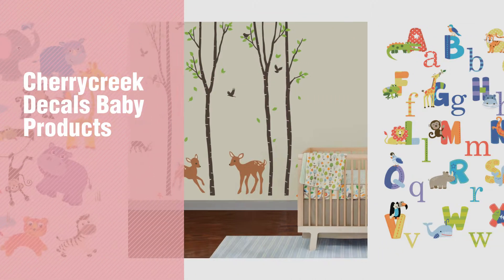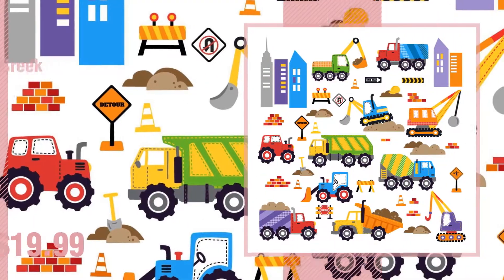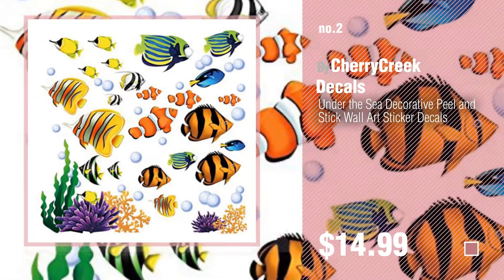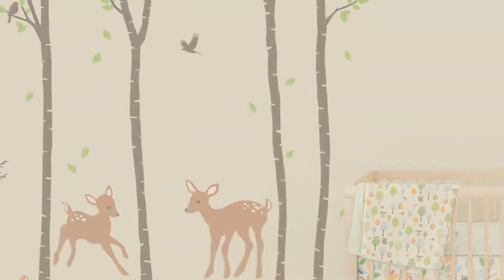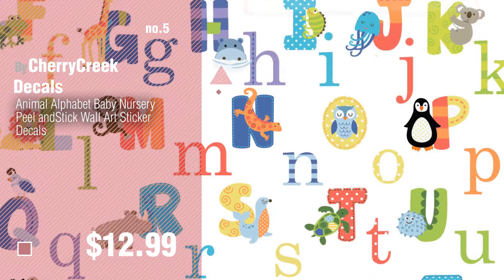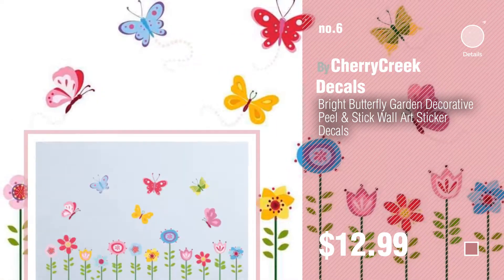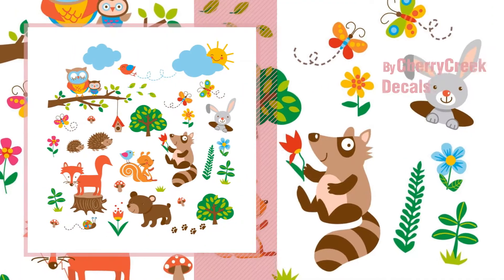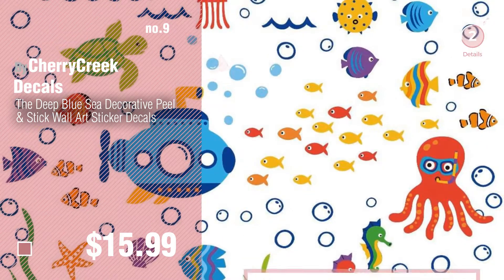Cherrycreek Decals Baby Products Video Collection // New & Popular 2017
+ Cherrycreek Decals Baby Products Video Collection

City Construction Decorative Peel & Stick Wall Art Sticker Decals by CherryCreek Decals

Under the Sea Decorative Peel and Stick Wall Art Sticker Decals by CherryCreek Decals

Safari Adventure Decorative Peel & Stick Wall Art Sticker Decals by CherryCreek Decals

Giant Wall Sticker Decals - Birch Tree Forest with Deers and Flying Birds Baby (trees are by CherryCreek Decals

Animal Alphabet Baby Nursery Peel andStick Wall Art Sticker Decals by CherryCreek Decals

Bright Butterfly Garden Decorative Peel & Stick Wall Art Sticker Decals by CherryCreek Decals

Dino Friends Decorative Peel & Stick Wall Art Sticker Decals by CherryCreek Decals